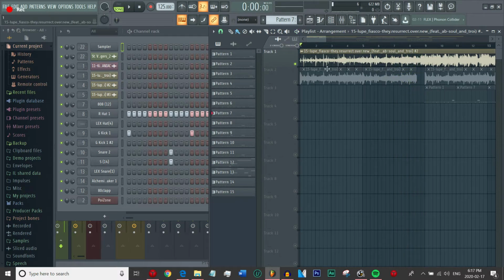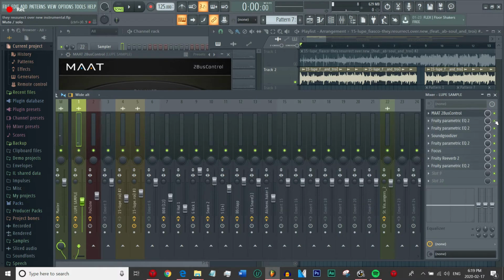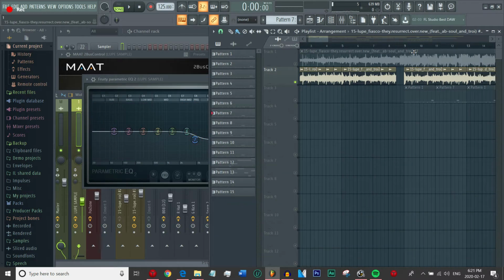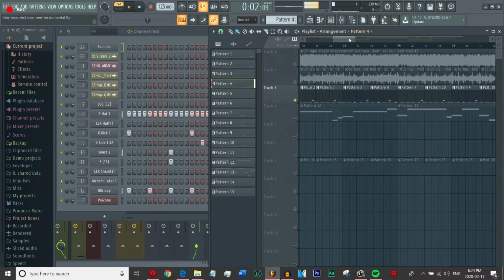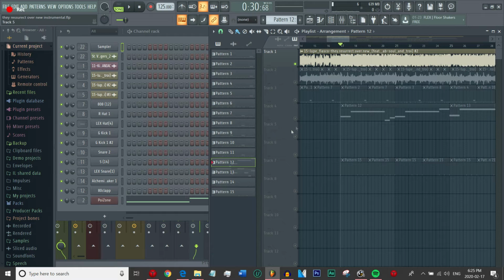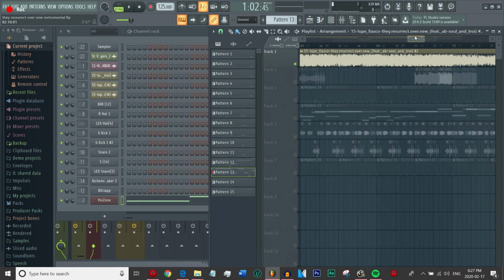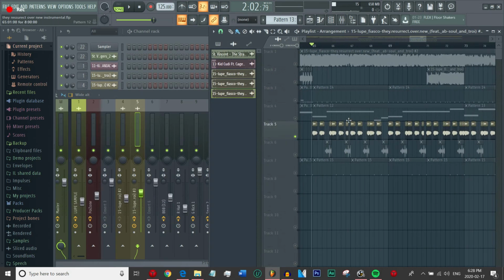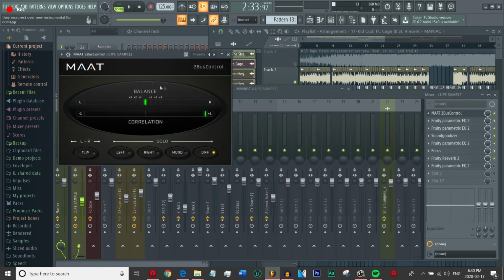HOW IT DO: Lupe Fiasco "They.Ressurect.Over.New." Instrumental Breakdown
Ahah, so here it is, the walkthrough of the beat. Not much to say down here except for all the errors vocally, but its all good. Back at it again with Lupe Fiasco 'cause that video just did so well, I'm here to break it down. Lemme know what you think and what other beats you might want and such, or even what you think of this formula. I feel like I need to type more things in here, but I'm going blank. Im expecting this to get even less views then my actual instrumental, lets get 'er goin'.

ye